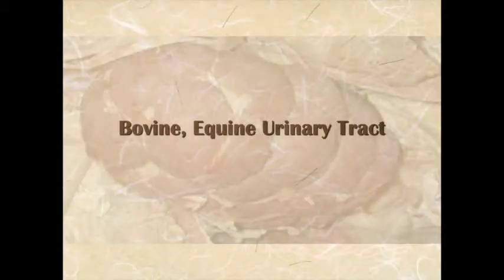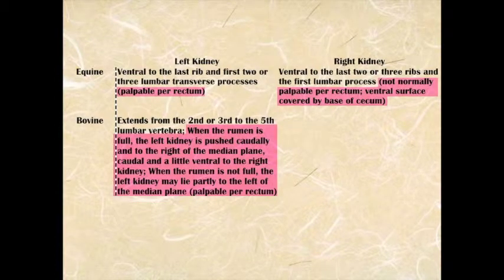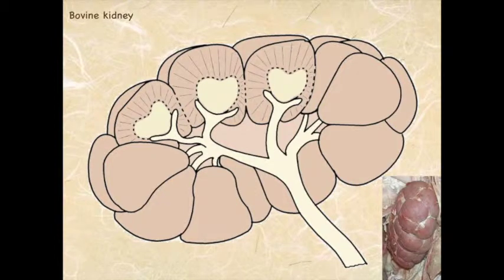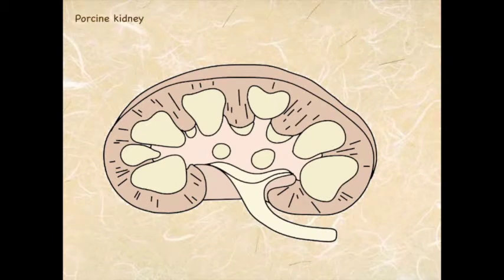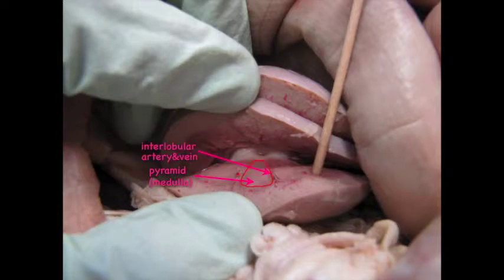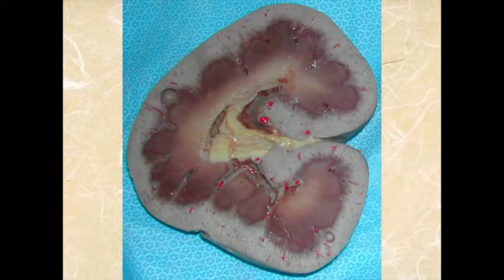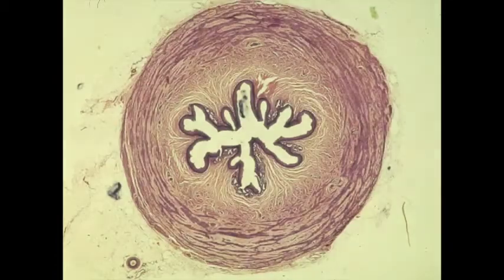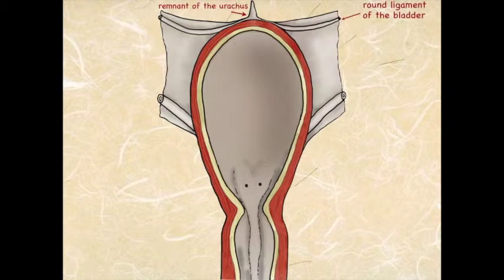LA Urinary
This lecturette examines the urinary tracts of the horse and ox, primarily focusing on the kidneys. The ureters and urinary bladder are also discussed, but the urethra associated with the reproductive tracts is not. If you find this helpful, please let me know by "Like" it. Thanks!